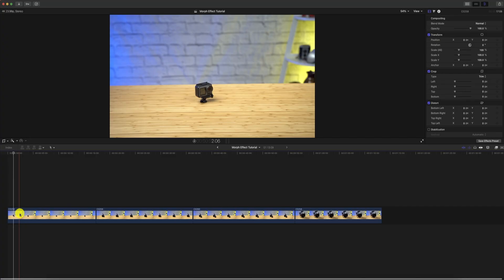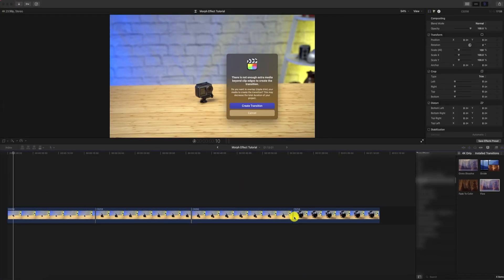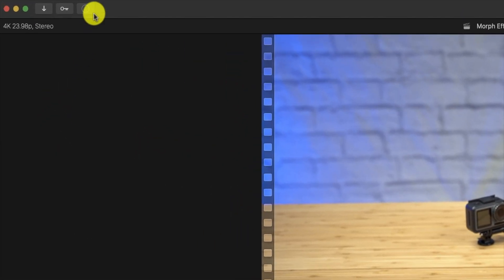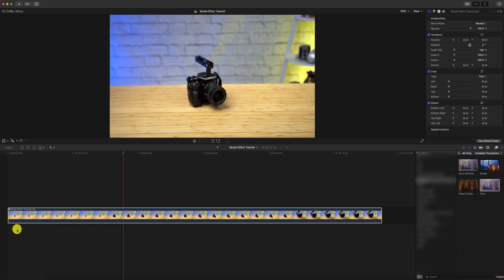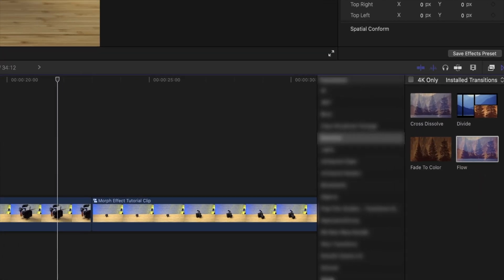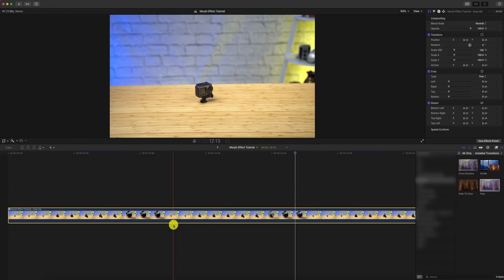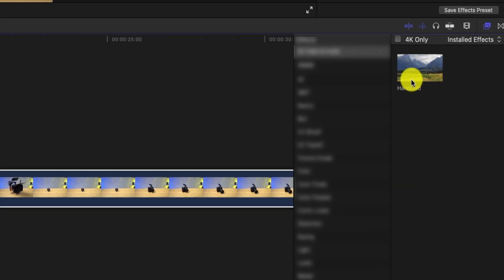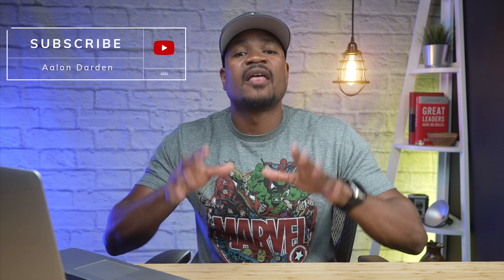How to make a Flow Transition Final Cut Pro - Fun Morph Effect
Make a flow transition Final Cut Pro to create a fun morph effect. In this video, I walk you through how to create a cool morph effect using Final Cut Pro flow transition.

SONY A7SIII
SONY A7III
B-ROLL MASTER
RUN & GUN KING
MACRO LENS
ALL AROUND LENS
APUTURE 300DII
SMALL SOFTBOX
BIG SOFTBOX
SMALL LIGHT
CAMERA BAG

LINKS USED IN THE DESCRIPTION MAY OR MAY NOT BE AFFILIATE LINKS: By using the affiliate links, I earn a small fee for your purchase; it does not cost you anything extra to use them. They help me to be able to create more videos for you. Thank you for the support!